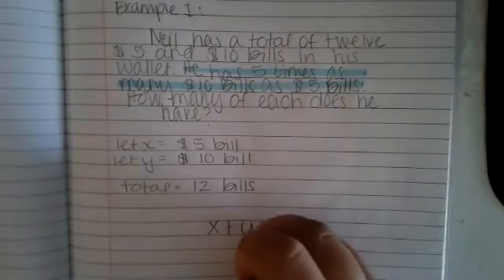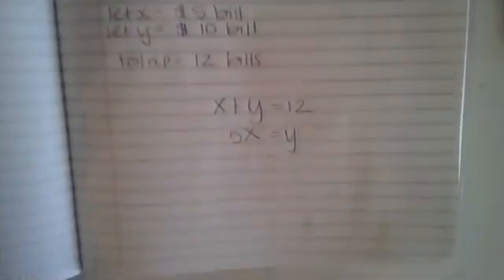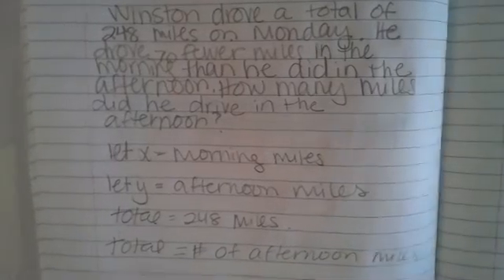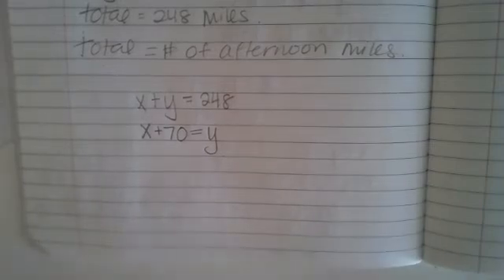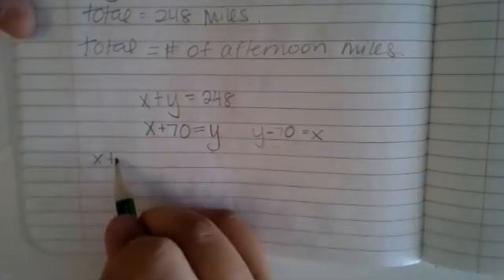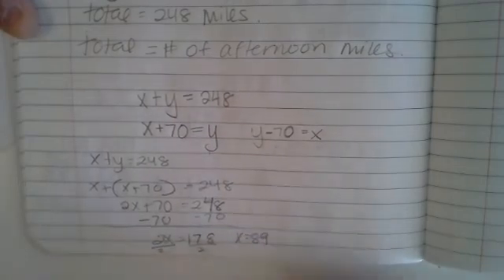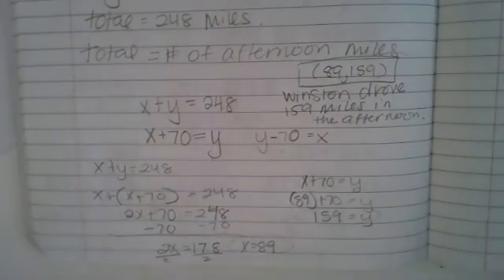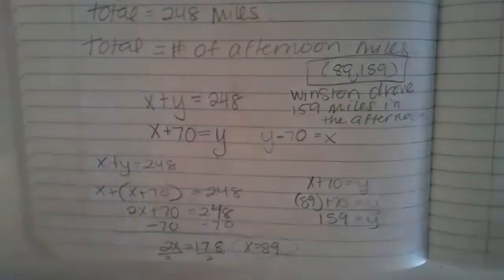systems word problems